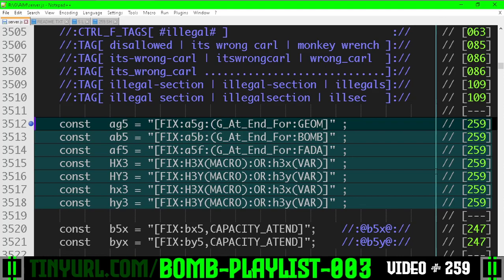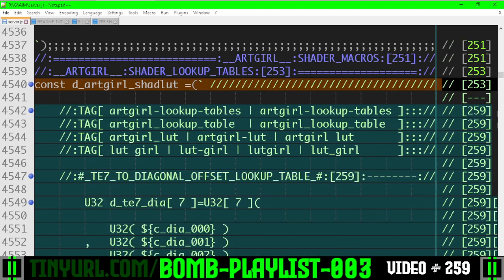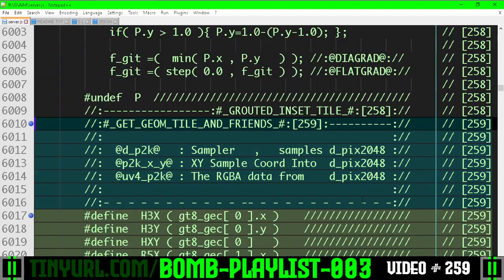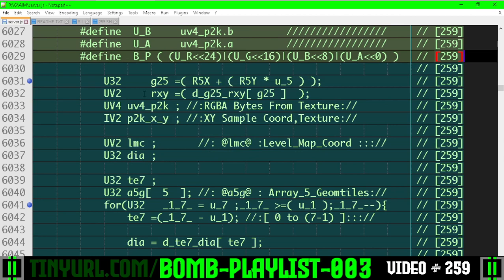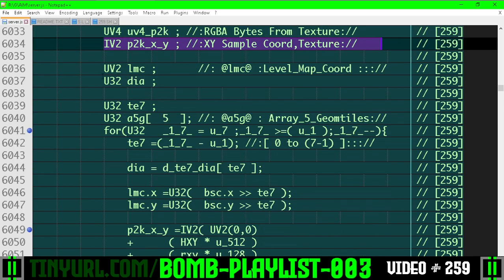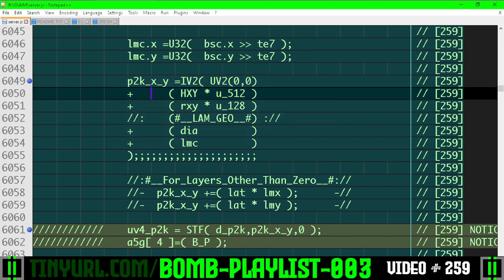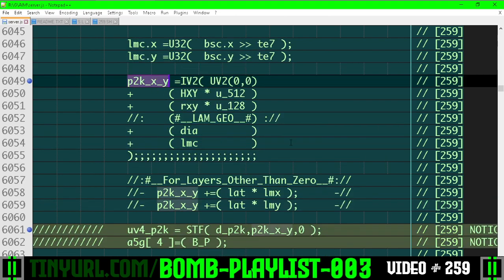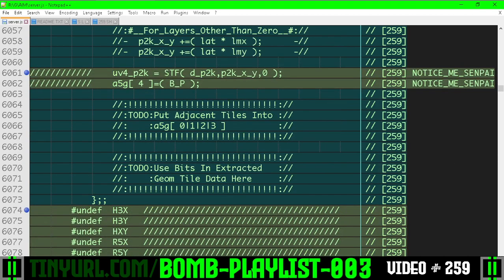259 : Auto Tiling Shader - P9